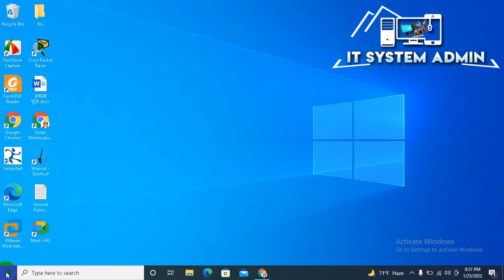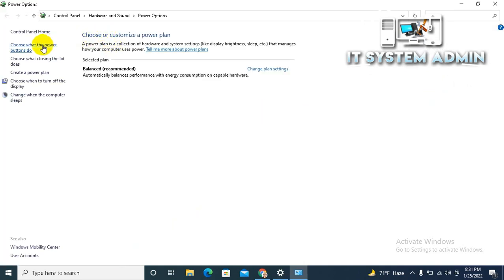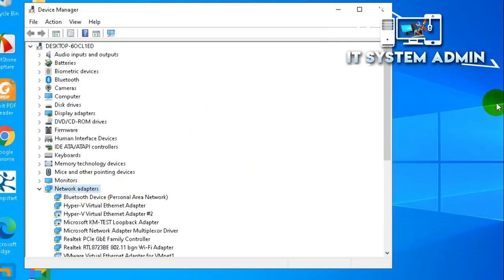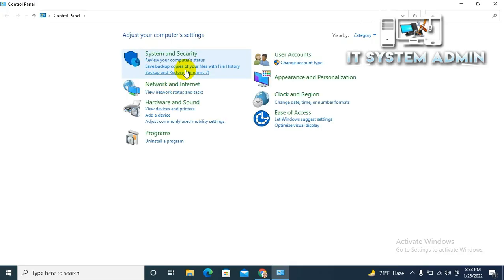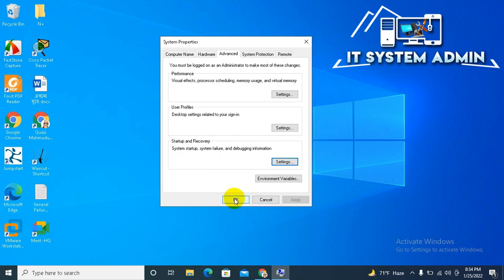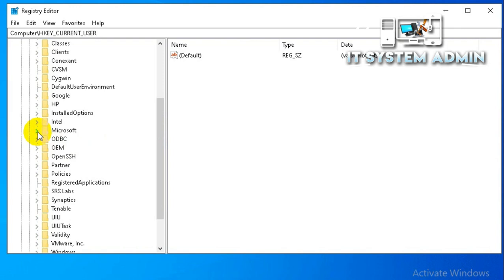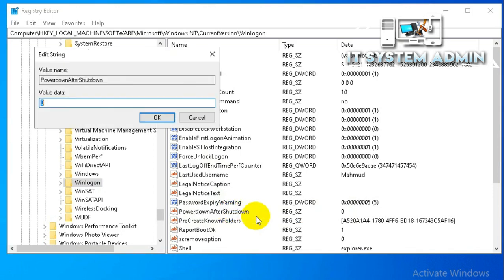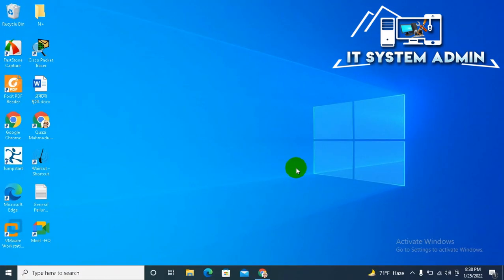How To Fix Windows 10 PC Automatically Restart After Shutdown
How To Fix Windows 10 PC Automatically Restart After Shutdown | Windows 10 Restarts after Shutdown: How to Fix It | FIX: Windows 10 Restarts Instead of Shutting Down

An annoying problem is that computer restarts instead of shutdown Windows 10 whenever you select the shutdown option. Why Windows 10 restarts after shutdown? How to fix it?
Countless Windows 10 have complained of their computers experiencing shutdown problems immediately after they have been upgraded to Windows 10. The most common of the shutdown problems that Windows 10 may bring to any computer that is updated to it is the computer restarting instead of shutting down whenever the user shuts it down.

In such cases, your computer will restart 5-10 seconds after it powers down regardless of whether you turn it off by clicking on the Shut down button or by ordering the computer to shut down using a Command Prompt. In addition, putting your computer to sleep by clicking on the Sleep button also results in it waking up after 5-10 seconds. Even if your computer goes into Sleep mode if it is left idle, its screen will turn back on in a couple of minutes. The only way for Windows 10 users suffering from this problem to actually turn their computers off is to unplug them from their power supplies, remove their batteries (for laptops) or hold down their power buttons for 3-10 seconds (for desktop computers).

The cause of this issue has now been revealed as the fast startup feature that Microsoft has introduced with Windows 10 – a feature that is actually meant to allow Windows 10 computers to boot up faster when they are coming out of a shutdown. The following are the two solutions that have proven to be highly effective against this issue:
If your computer or Laptop starts restarting after Shutting down or Clicking on Sleeping Mode, then you are at the right place. I will help you to fix this Windows 10 Restarts After Shutdown problem. It will take only a few minutes if you follow the process step by step. Because of some problems the computer which is running on Windows 10 starts restarting when the user clicks on the Shutdown button.
Windows 10 may unexpectedly restart after you select the Shutdown option or put the system into Sleep or Hibernate mode. Here’s how to fix this issue.
Why Windows 10 Restart instead of Shutting Down?
This problem causes many reasons as some users told that they are facing this issue at the time of shutting down their system frequently.
Fix Windows 10 Restarts After Shutting Down Issue:

Regards
Quazi Mahmudul Huq
Senior Faculty